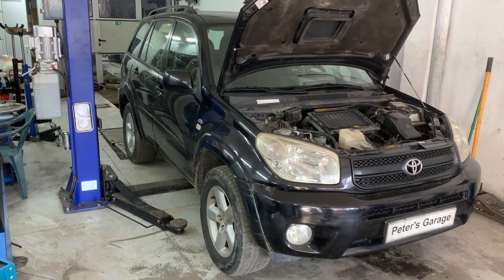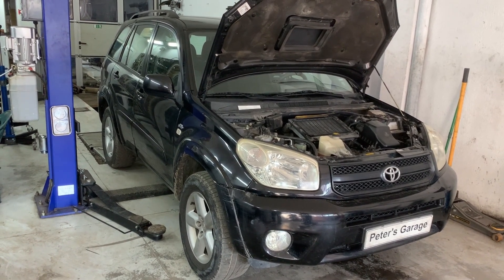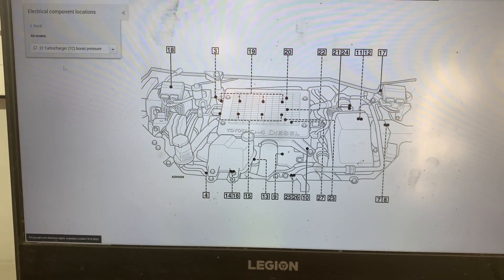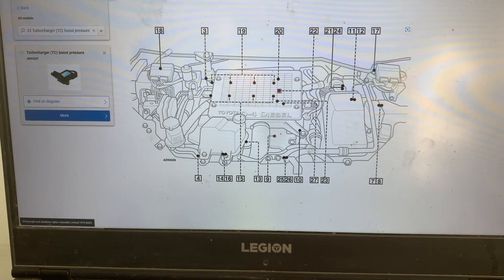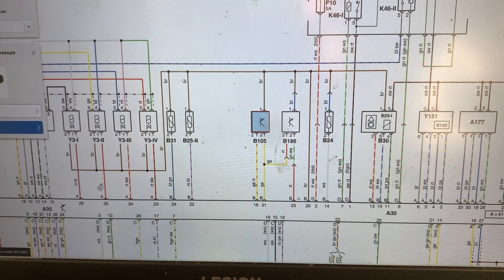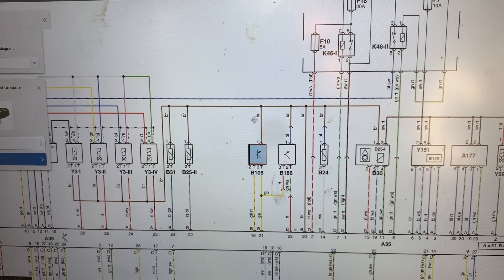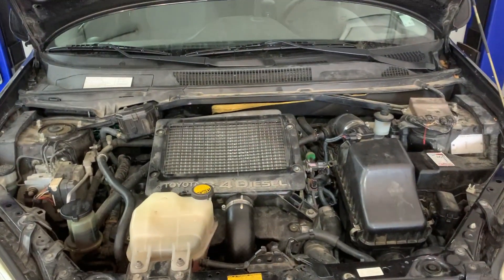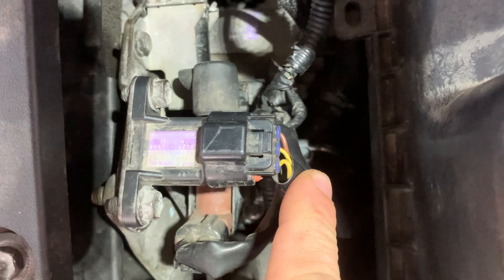Toyota RAV4 Boost pressure sensor location and wiring diagram XA20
In this video we will show the location of the turbocharger boost pressure sensor and wiring diagram of the boost pressure sensor on Toyota RAV4 XA20. The procedure is similar for:
2000 Toyota RAV4 Boost pressure sensor location and wiring diagram,
2001 Toyota RAV4 Boost pressure sensor location and wiring diagram,
2002 Toyota RAV4 Boost pressure sensor location and wiring diagram,
2003 Toyota RAV4 Boost pressure sensor location and wiring diagram,
2004 Toyota RAV4 Boost pressure sensor location and wiring diagram,
2005 Toyota RAV4 Boost pressure sensor location and wiring diagram.